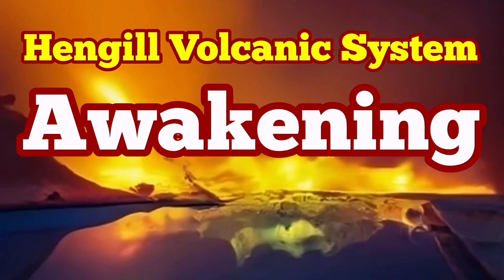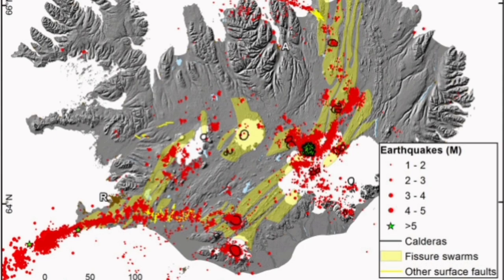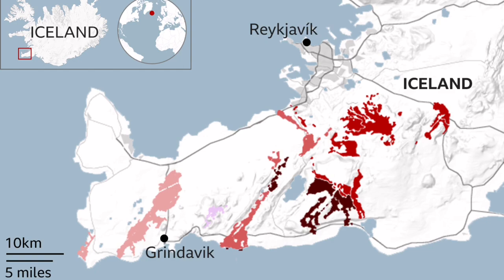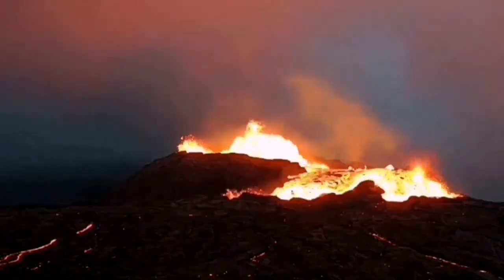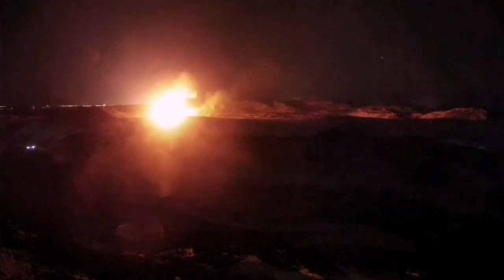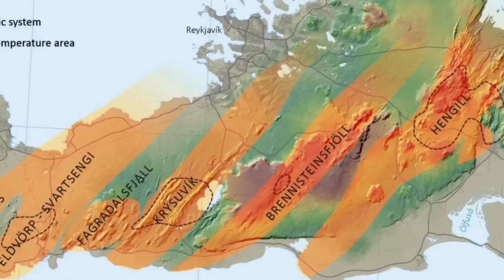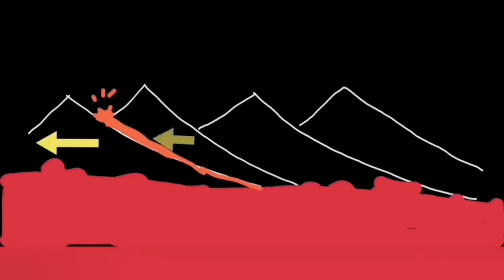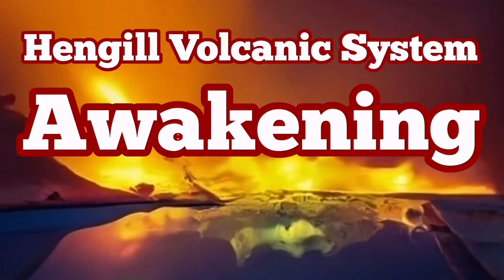Hengill Volcanic System Is Awakening,Iceland Reykjanes Peninsula Fissure Eruption,Hreppar Microplate